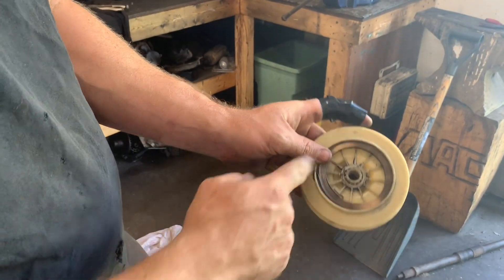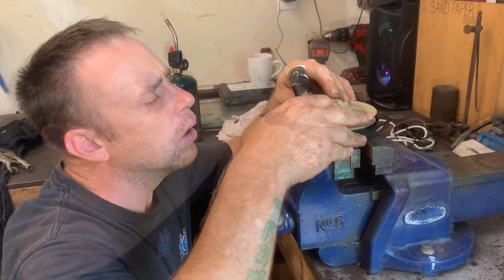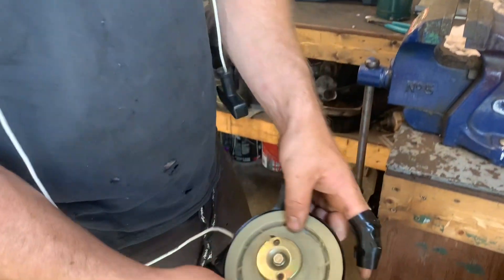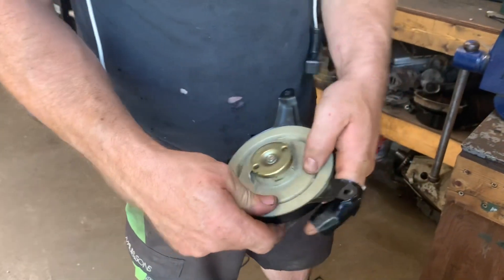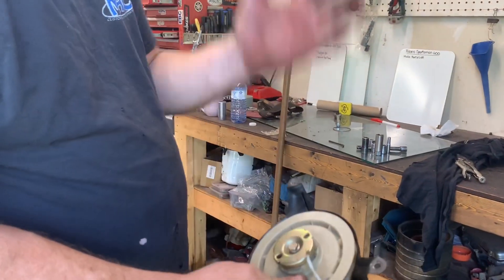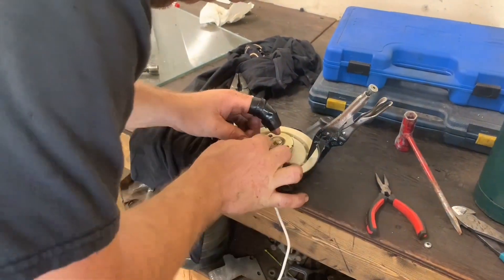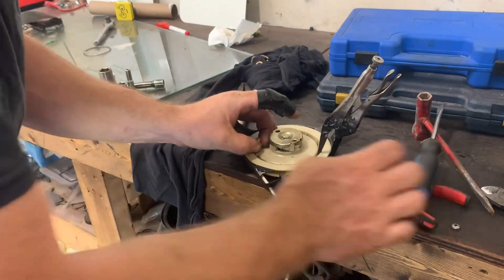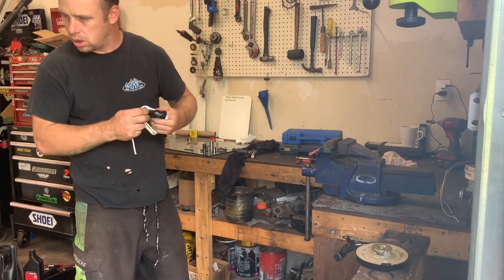Pullcord Assembly Repair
We had to repair the spring in this pull cord because someone put it in the wrong way when they attempted to repair it themselves. We also replaced the pull cord string that was frayed and ready to brake

Shop Amazon Wishlist: